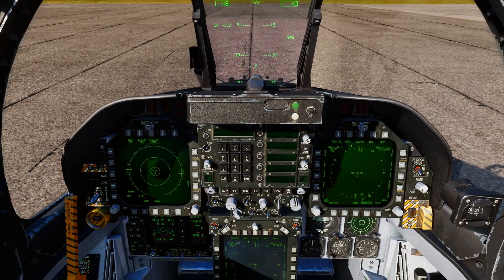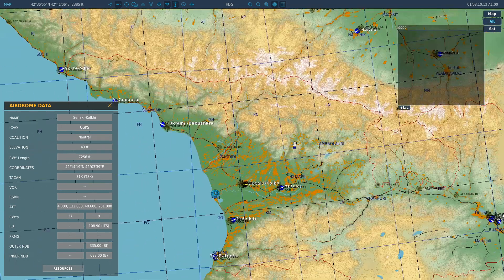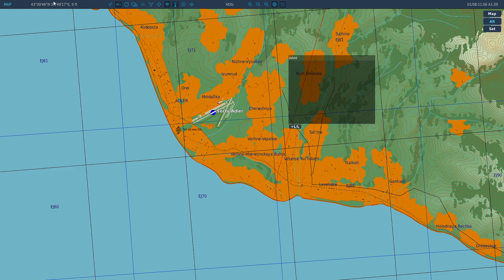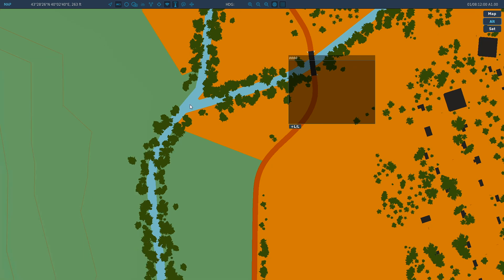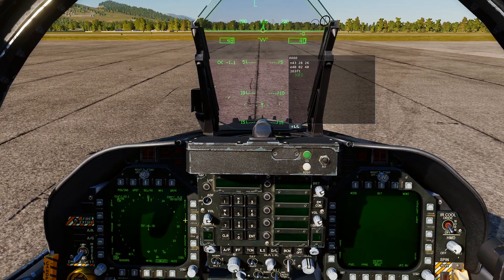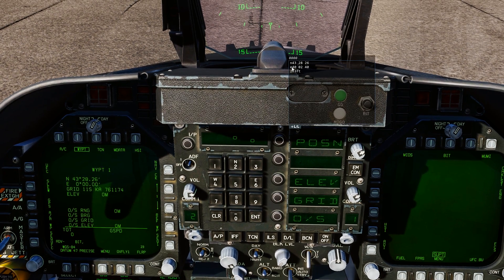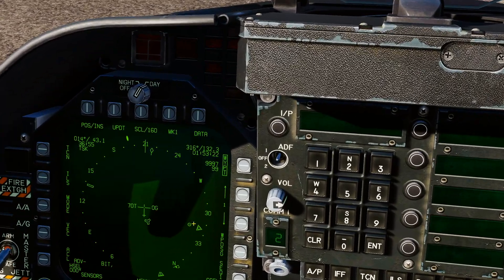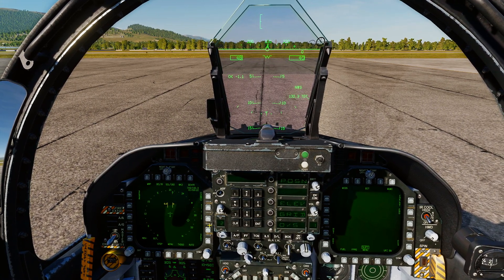DCS - F/A-18C Lot 20 Hornet Waypoint Data Entry Tutorial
Learn how to enter waypoints into the F/A-18C Hornet.